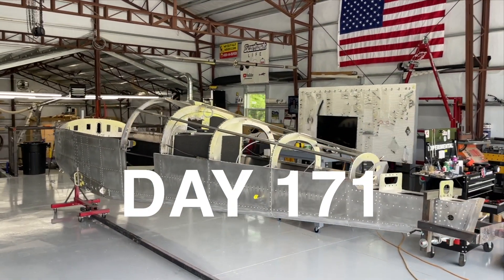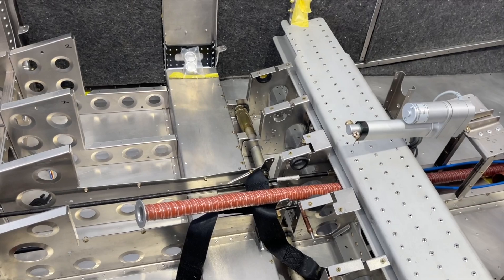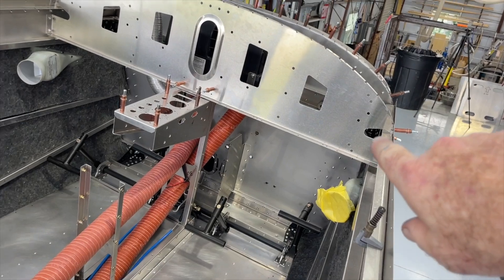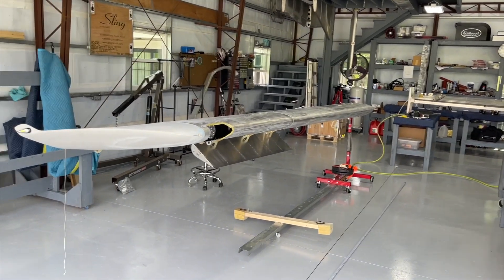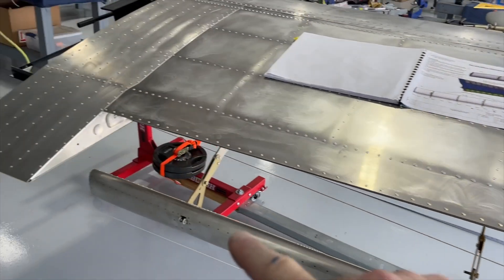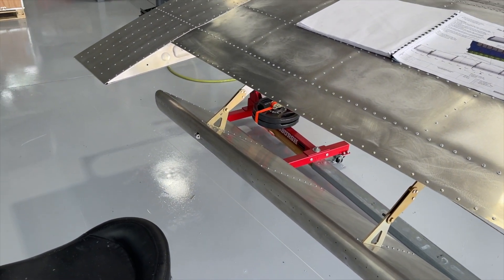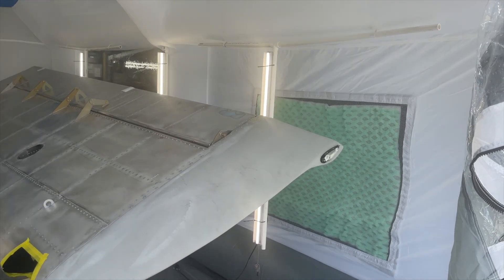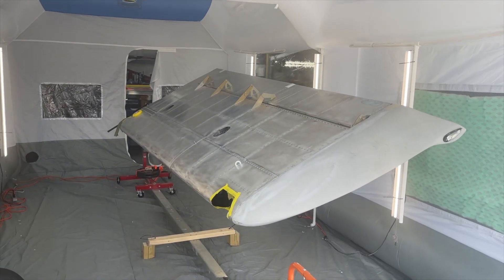Solving the Mystery Installing Flaps and Ailerons [Sling TSi Build Video #17]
This video details how I installed the flaps and ailerons.  I also reveal my PAINT SCHEME!

The interior, seating, ventilation and heatingare improved for passenger comfortand luxury.

We take every step to ensure that each aircraft produced, whether ready-to-fly or kit version, is held to the highest of standards, above and beyond that required by ASTM or the FAA. The reason for such meticulous design and construction is because most of us here at The Airplane Factory are pilots. We know and understand the concerns of our fellow aviators and we would never build anything we did not 100% believe in or endorse. Every new design prototype is tested to its ultimate breaking points to ensure maximum reliability and durability, not to mention the extraordinary efforts The Airplane Factory goes to in order to make sure handling and stability are in the upper echelon of all airplanes on the market today. In addition, each kit we produce is inspected and assured to be top quality before being shipped to the buyer. The Airplane Factory founders feel that the Sling airplanes and kits are the best on the market and believe that you will soon agree!